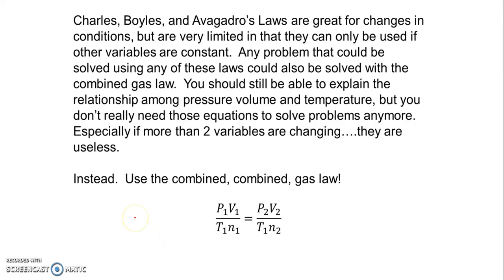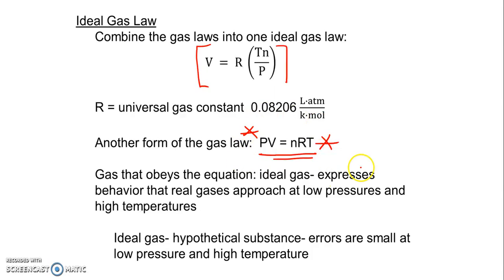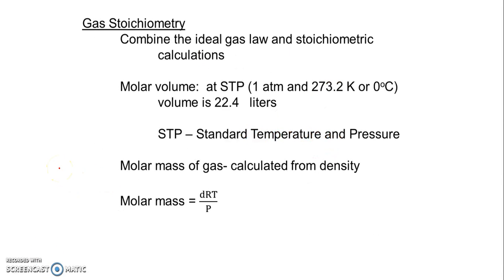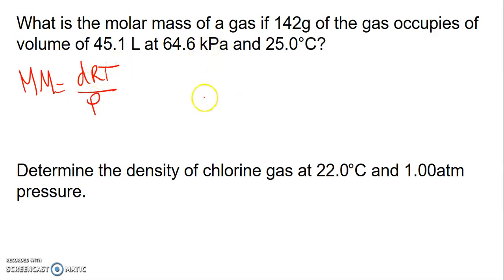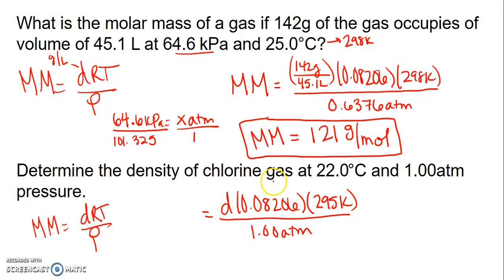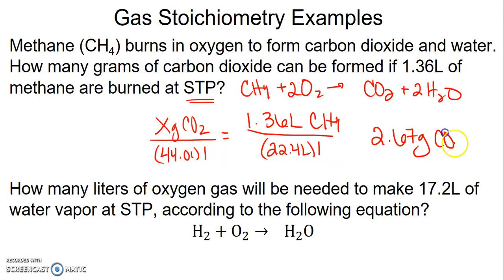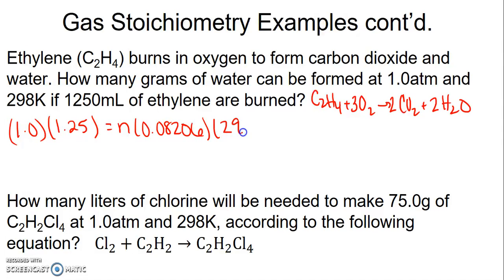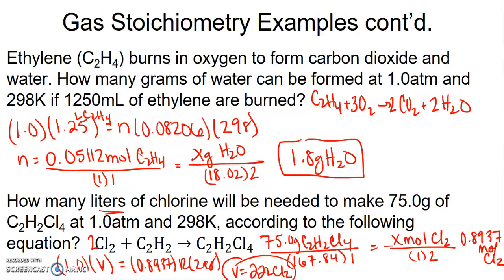Ideal Gas Laws & Gas Stoichiometry (Unit 2 Video 2)